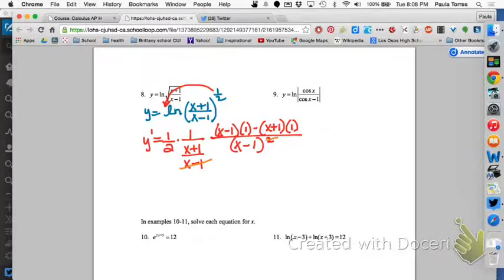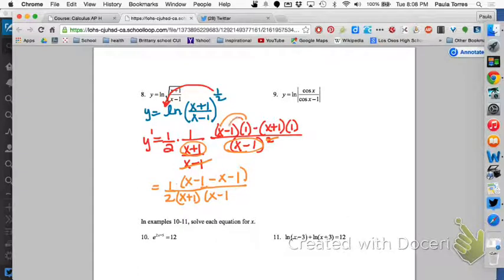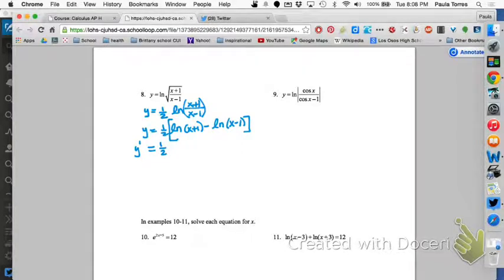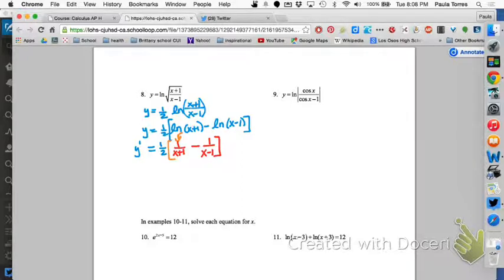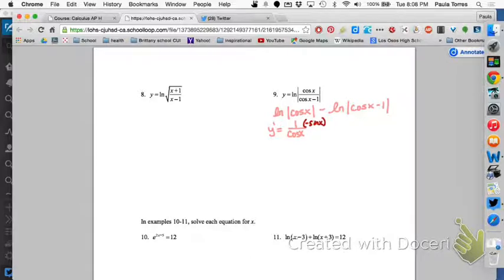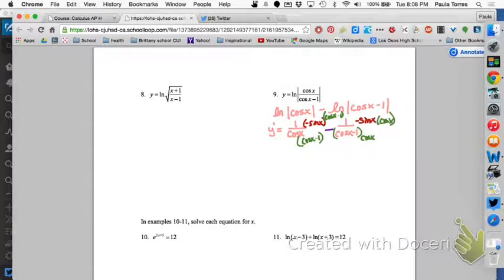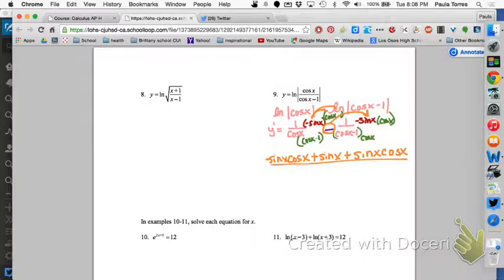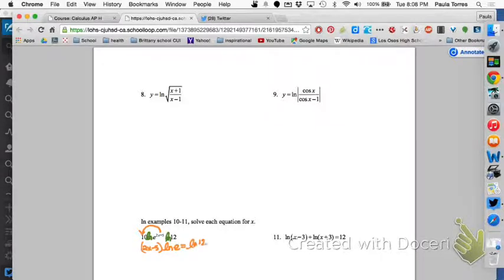5.1a notes pt6